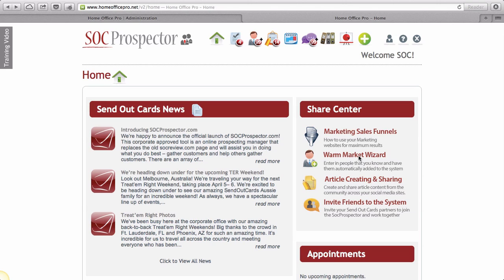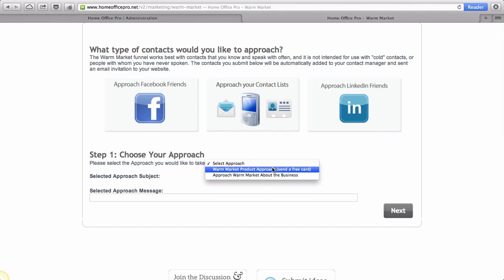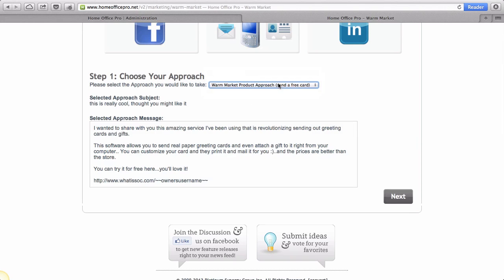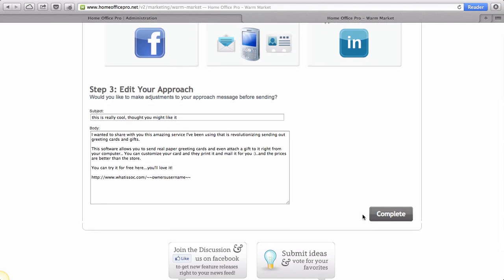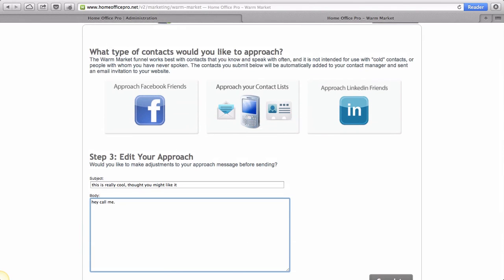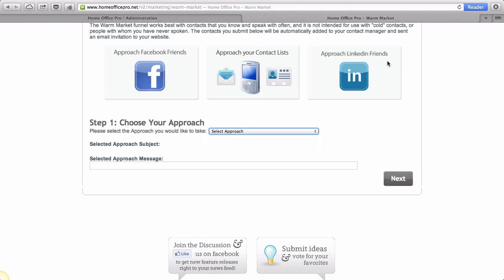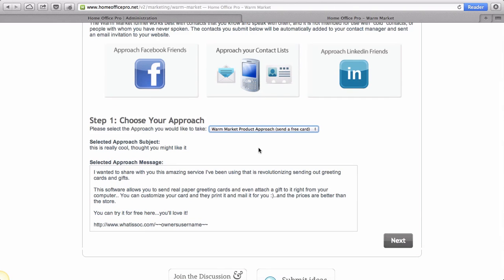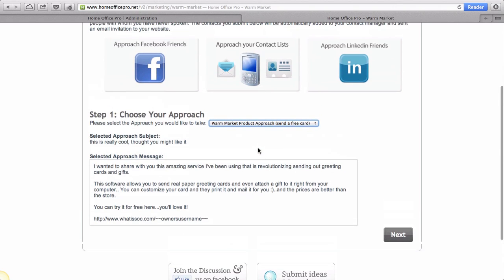A Look at the New Warm Market Wizard Updates